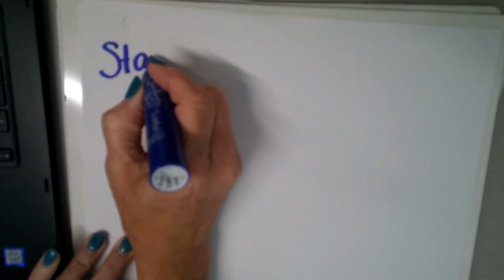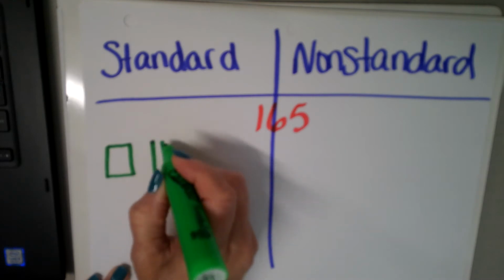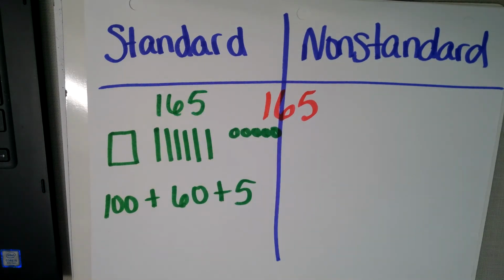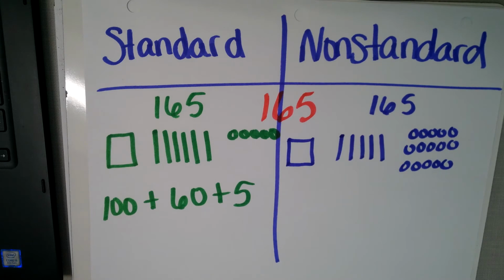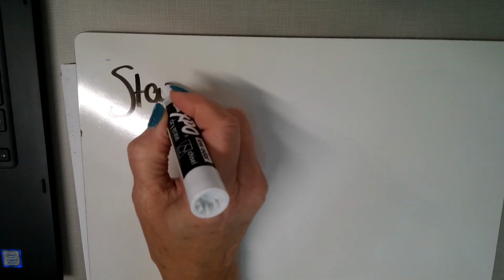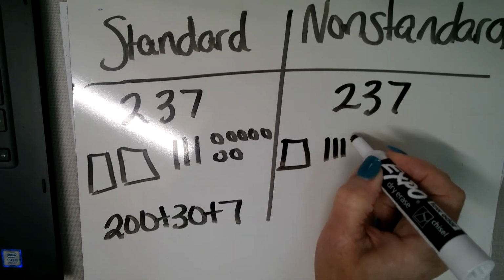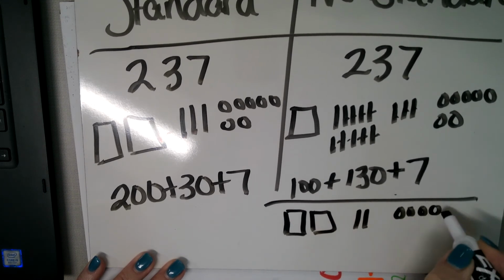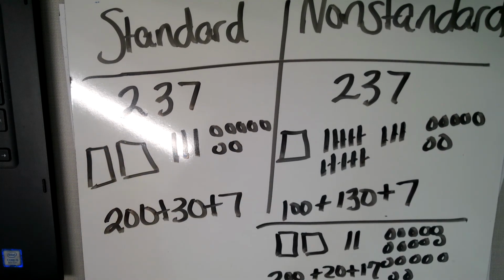Standard and Nonstandard Day 2